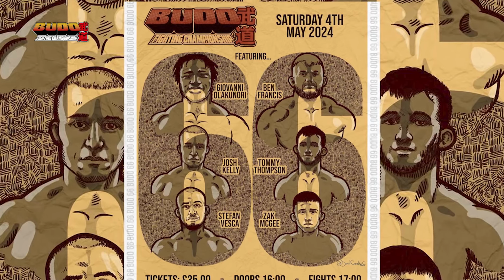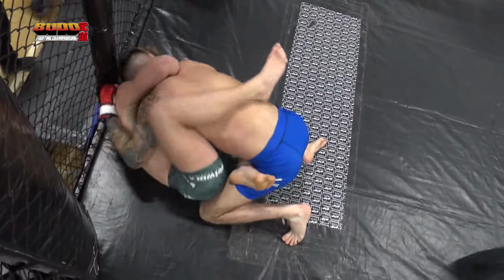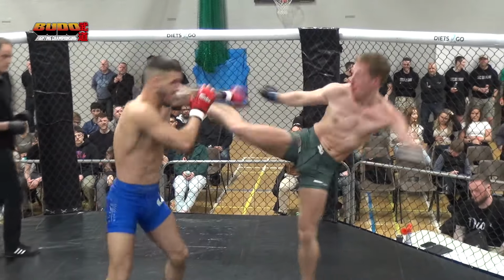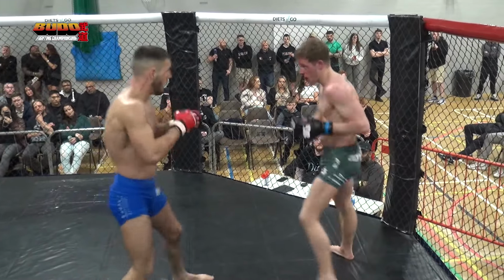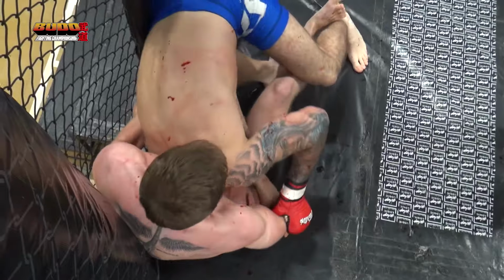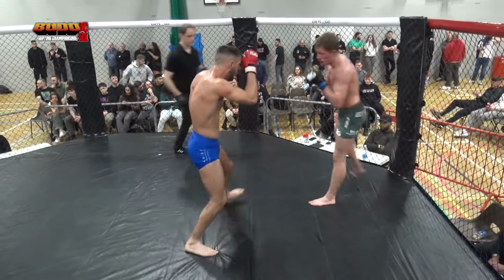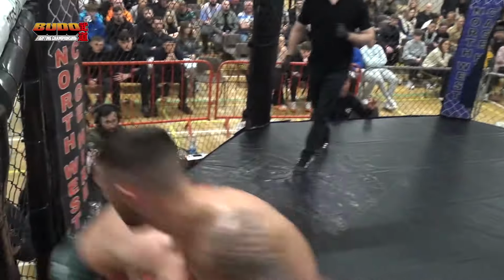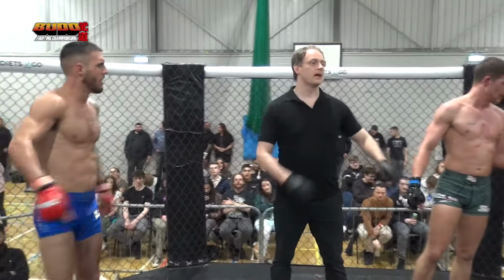Budo 66: Sam Eves vs Glen Eagers